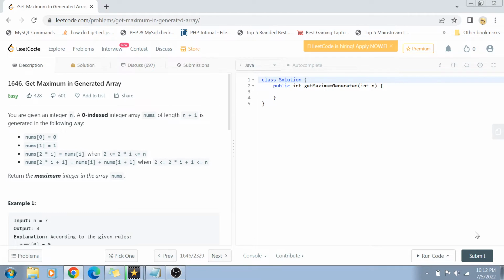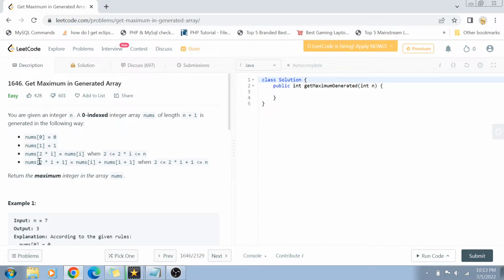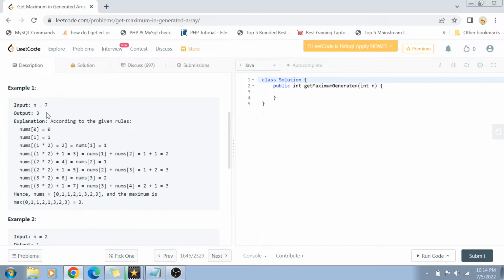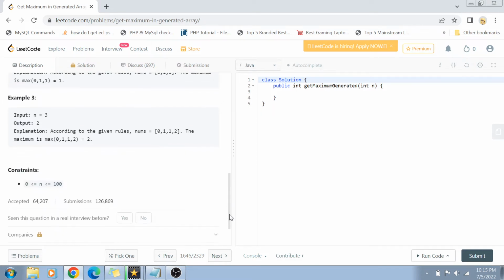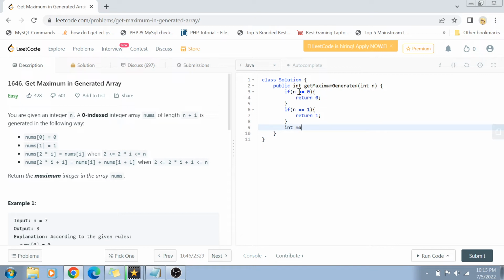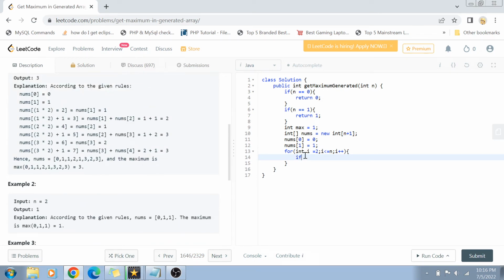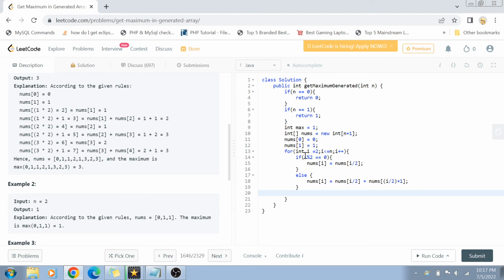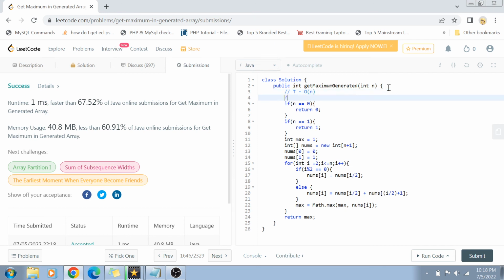Get Maximum in Generated Array | Leetcode 1646 | Amazon Google Facebook interview question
Get Maximum in Generated Array - a top coding interview question asked in Amazon, google, Facebook and also from Leetcode easy list. Please provide feedback in comments below and let me know if I should any other topics as well

0:00 Introduction
0:29 Problem statement
3:20 Solution
6:20 Complexity
6:54 Conclusion